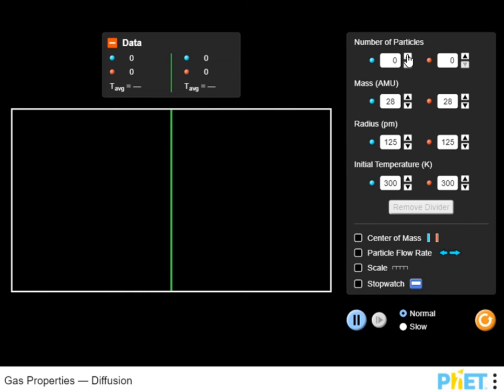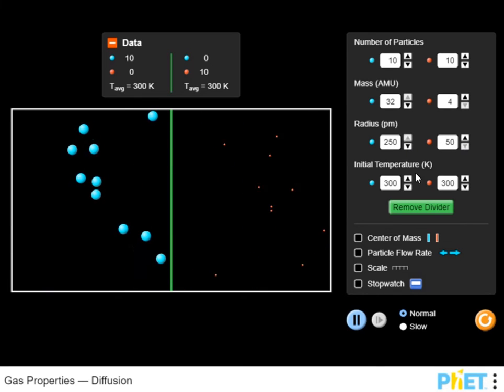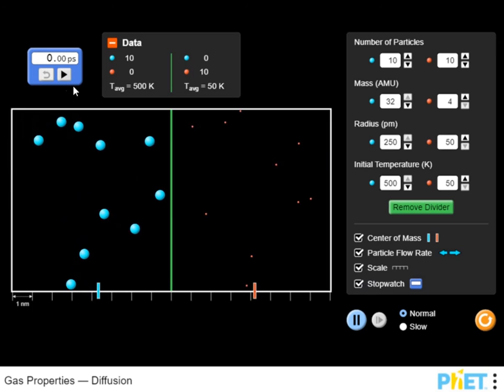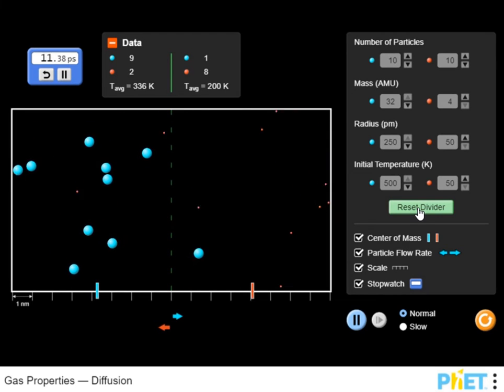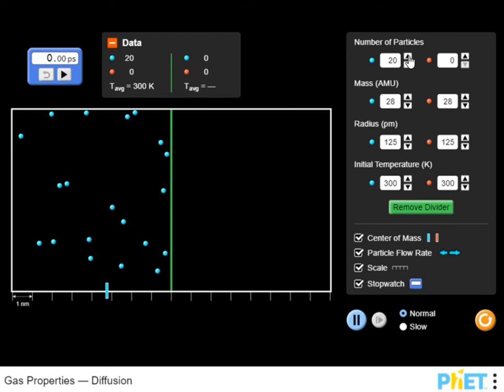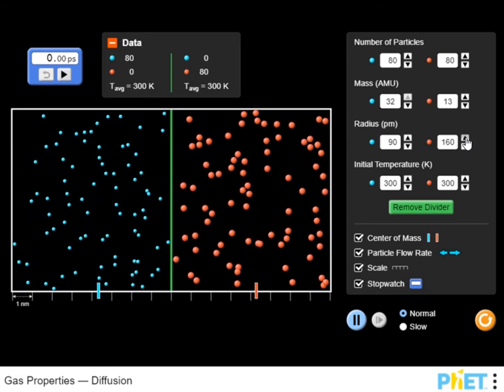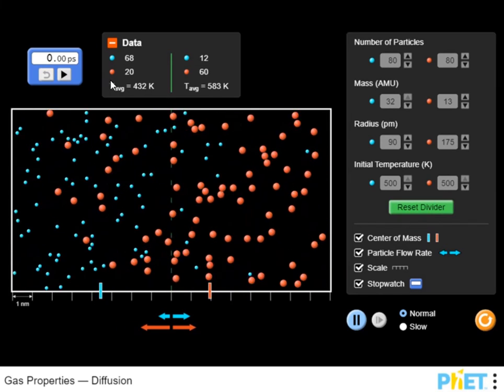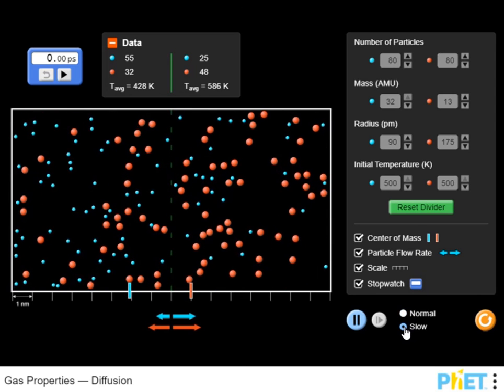EDU GAMES-Fiverr Contract Work Completed - The Gas Properties Diffusion Edu Game Legends of Learning